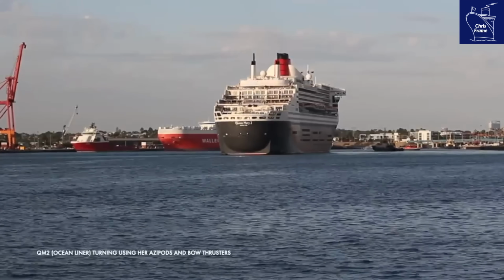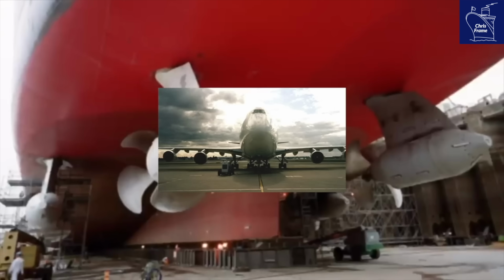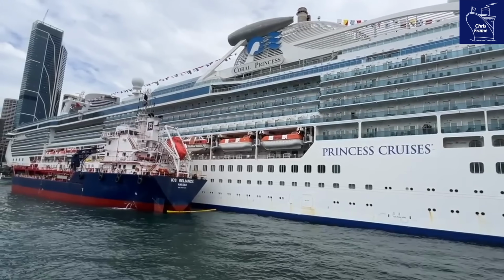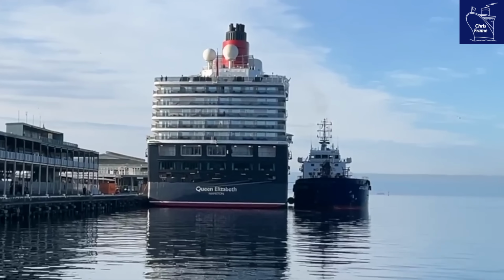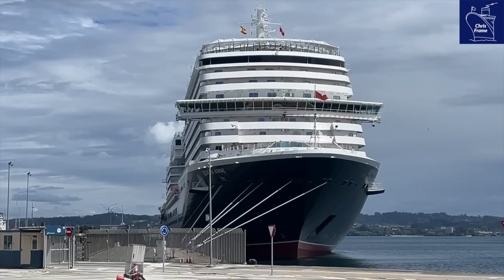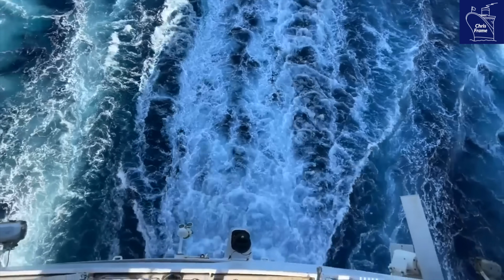Why is the bottom of a Cruise Ship RED?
Modern cruise ships tower 15 storeys above the ocean, carrying thousands of guests, swimming pools, and massive superstructures. So why don’t they tip over? In this video, we go below the waterline to explore the hidden engineering keeping these massive vessels stable. From 200-ton Azipods and concrete-weighted hulls to the secret physics of draft depth and bulbous bows, here is what really happens under the surface.

-  How cruise ships maintain their center of gravity
- The hidden mechanical spaces below deck
- Why bow thrusters and Azipods replaced traditional rudders
- The real reason ship hulls are painted red

From a childhood voyage on Cunard’s QE2 to becoming a leading voice in maritime history, Chris spends many days each year at sea, with a front-row seat to how the cruise industry operates. When it comes to booking his own family cruises, he turns to Travel Masters and The Travel Studio. In Chris’ words: “Their team doesn't just navigate complex, long-distance itineraries; they have even secured cabins that many major booking engines can't find. They’ve been my secret weapon for many years, providing human expertise that I’ve never seen matched. I recommend them to friends and family without hesitation.”

🎥 EQUIPMENT WE USE TO MAKE VIDEOS:
Camera - DJI Pocket 3
DJI Lav Mic: DJI Lavalier Mic
DJI Roaving Mic Transmitter
Voice Over Mic: Audio Technica
Apple Ear Buds
MacBook Air

🗺️ CUSTOM CRUISE MAP:
Made using AIS (satellite ship-tracking) data, The Cruise Maps show the exact route. Select your cruise, give your map a title, and we'll do the rest.

Chapters:

00:00 What's under the waterline?
00:40 Ship design features
01:01 Technical elements of the ship
02:06 The draft for stability
02:43 Ocean Liner Draft
03:03 What do the hull markings mean?
03:53 Propellers or Pods?
04:33 Anti Fouling Paint
05:25 Inside the ship: Engines and Stores
05:52 Passenger spaces below the waterline
06:24 Conclusion

Image References:

Collections:
Henderson & Cremer Collection - Historic P&O Imagery
Luke Morrison @TwoAussieAvgeeks
Vicki Cross - Costa Victoria
Thumbnail of QM2: James D Morgan / Cunard.